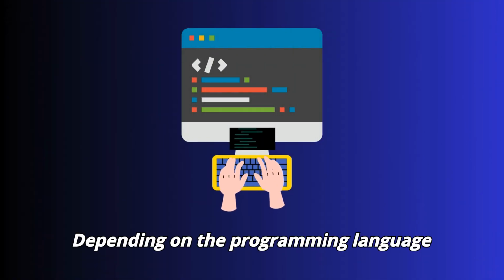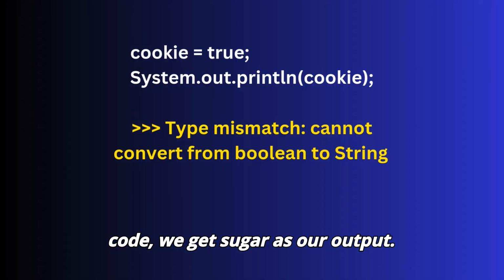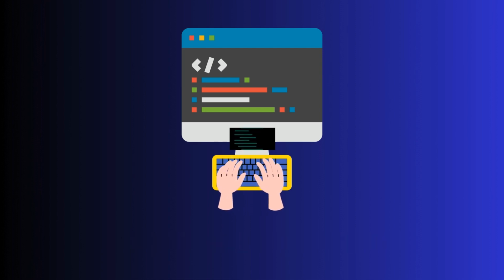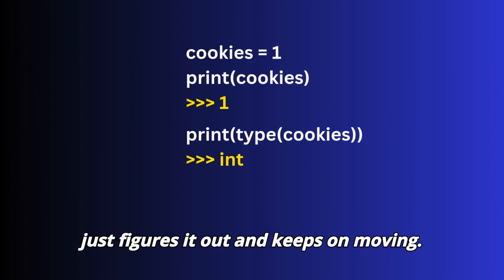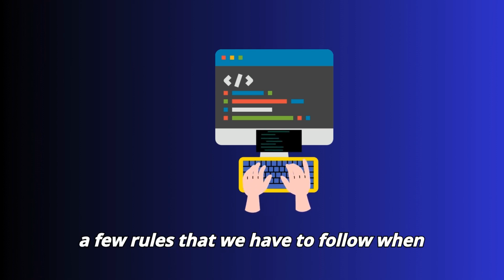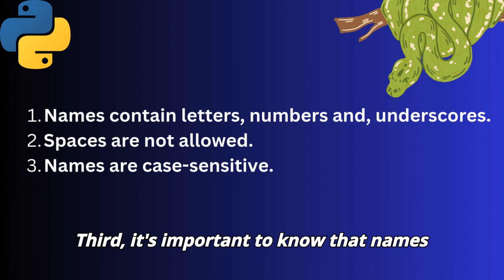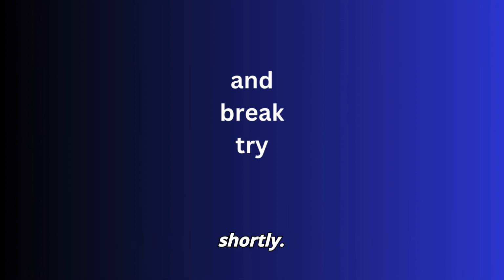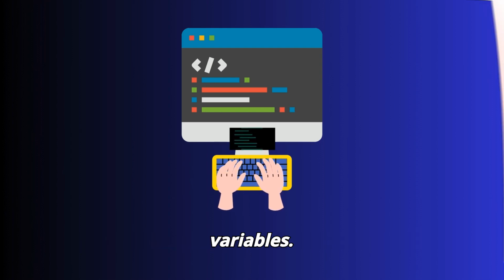Variables across Languages |Become Programmer Full Course 2025: Prog.Fundamentals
Welcome to Lesson 2 of Variables & Datatypes in the Programming Fundamentals series from the *Become a Programmer: Full Course 2025! 🚀 In this lesson, we’ll explore how variables are used across different programming languages and how the concepts stay consistent while the syntax may change.

💡 What You’ll Learn:
✅ How variables work in popular languages like Python, Java, C++, and JavaScript
✅ Differences in variable declaration and data types across languages
✅ Statically typed vs. dynamically typed languages
✅ Common patterns and best practices for using variables

By the end of this lesson, you’ll understand how to adapt your knowledge of variables to any programming language, making you more versatile as a developer!